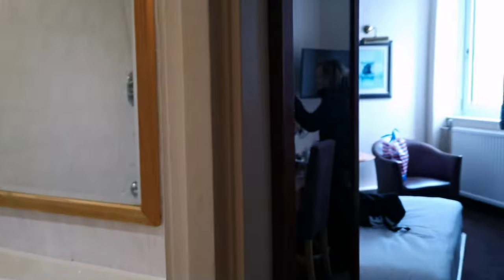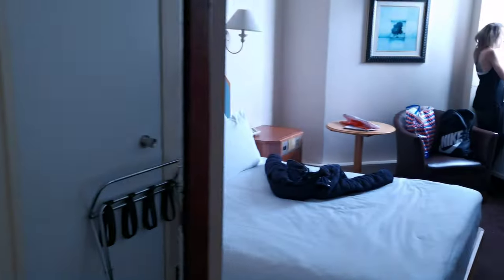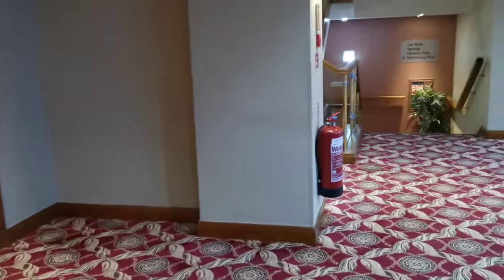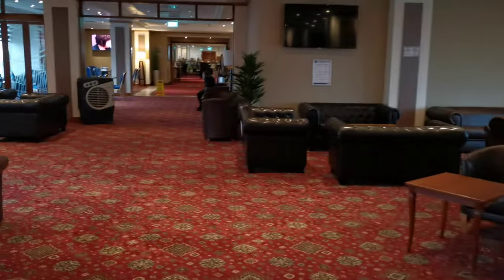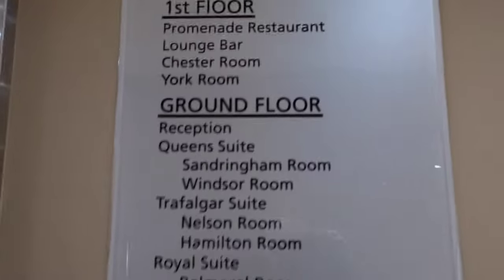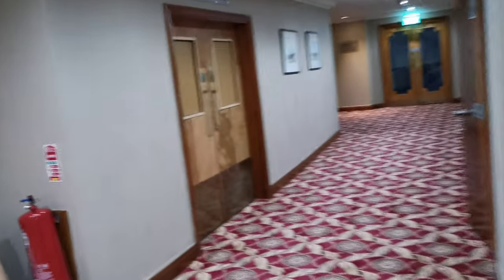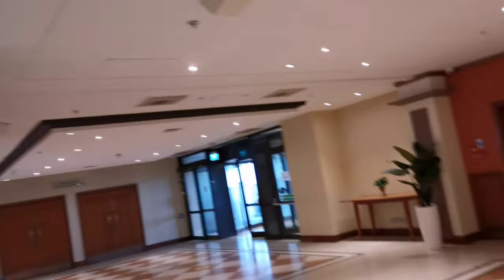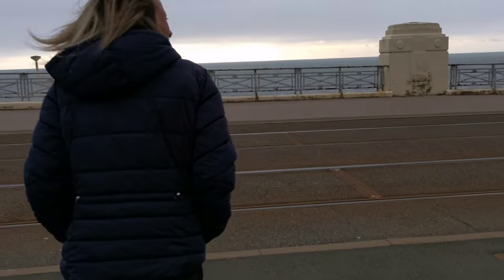Blackpool's "WORST" Hotel!!!!! You Be The Judge??? ( The Grand Hotel ) Room and hotel Tour.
A quick guide to the former Hilton Hotel here in Blackpool now named The Grand Hotel.

The Grand Hotel Blackpool is a large hotel located on Blackpool's promenade². It was originally named Bailey's Hotel and opened in 1785 with 34 bedrooms, three dining rooms, and a coffee lounge³. It is one of the two oldest hotels in Blackpool³. The hotel has an indoor pool and modern gym². Each modern room features a 32-inch flat-screen TV, tea/coffee and a work desk². Most rooms have views over the Irish Sea². The Promenade Restaurant features a modern grill menu or a traditional carvery². The Grand Hotel Blackpool‘s health club offers a sauna and steam room, along with massages and treatments². On the North Shore, The Grand Hotel Blackpool is 2.5 miles from the Pleasure Beach². There are tram stops within 5 minutes’ walk from the building². Blackpool North Station is a 5-minute drive from the hotel².

Grand Hotel Blackpool. Grand Metropole Hotel - Wikipedia.
(5) The Grand Hotel Blackpool | Blackpool Promenade Hotel With Sea Views.